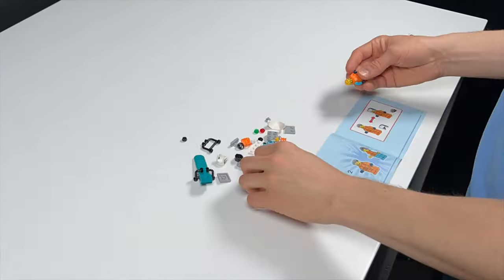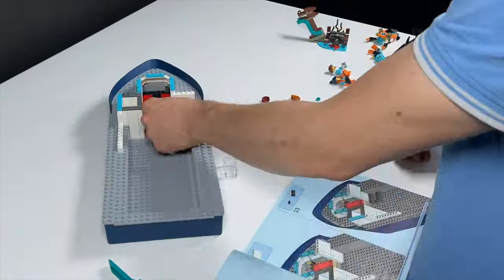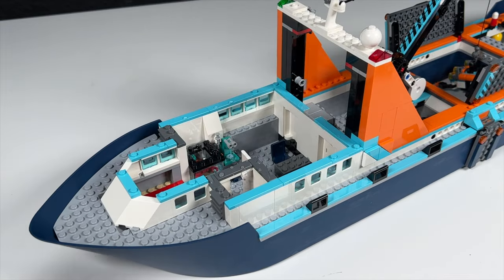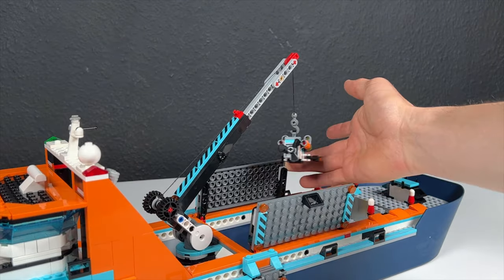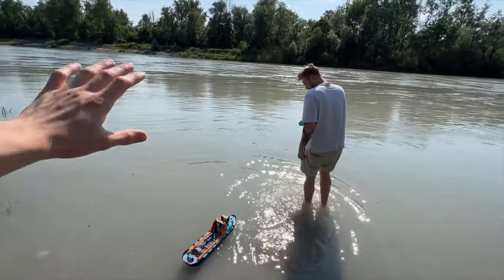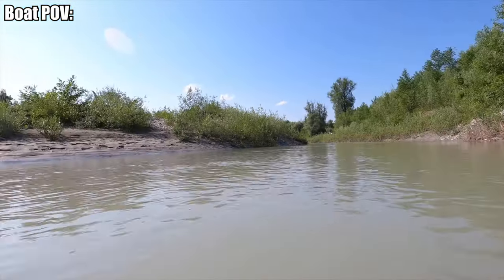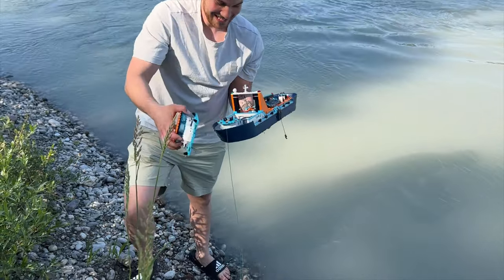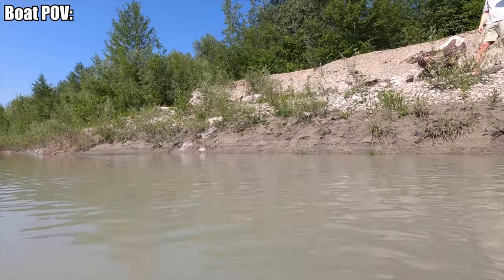Will this LEGO ship float in a real river?!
I took the new LEGO City ship and tested it in a real river...

💎 Timestamps:
00:00 - Will this ship float?!
00:12 - Building the set
00:32 - How does it work?
01:33 - First swim test!
02:00 - Second test in a stronger river!
02:25 - I sunk the ship :(

This video is not especially made for kids.